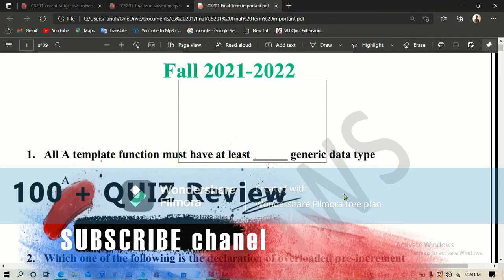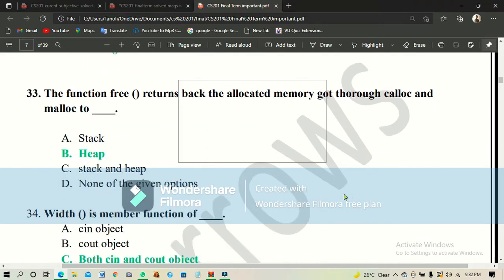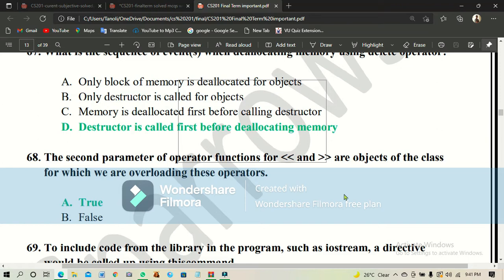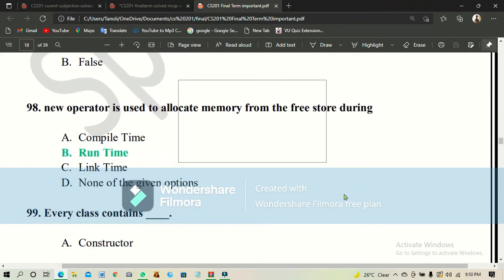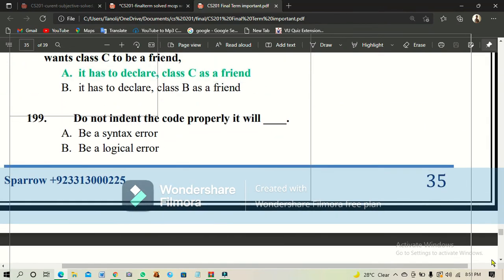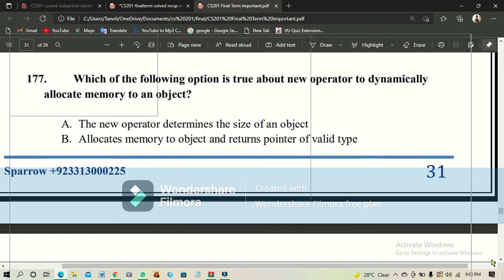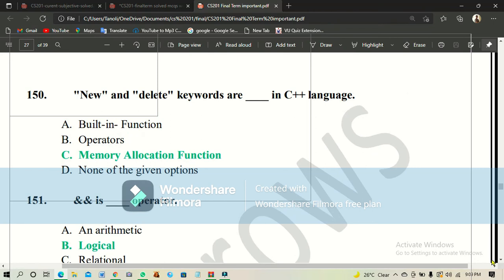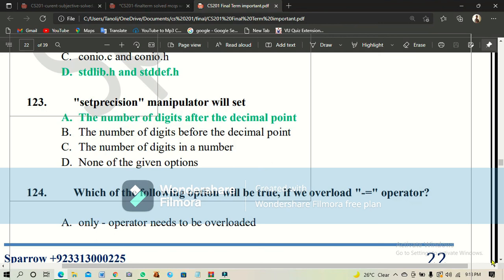100+ Quiz for Finals CS201 Important 2022